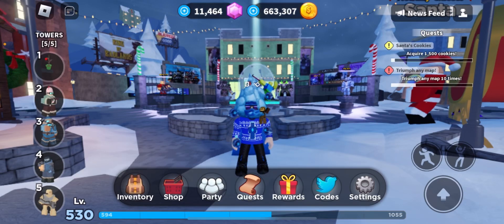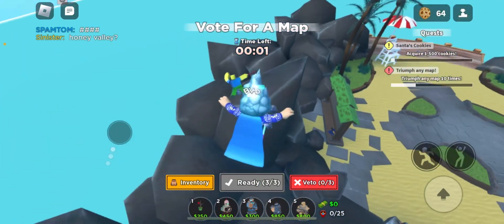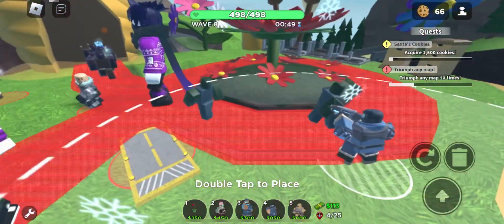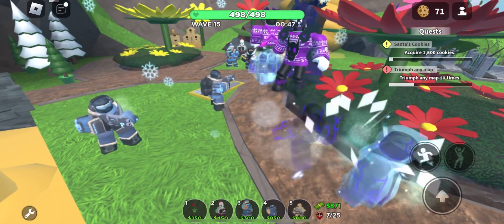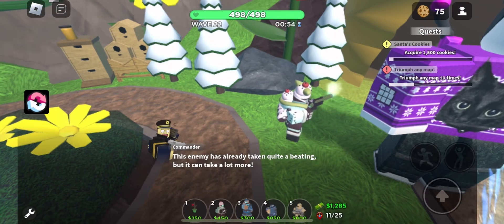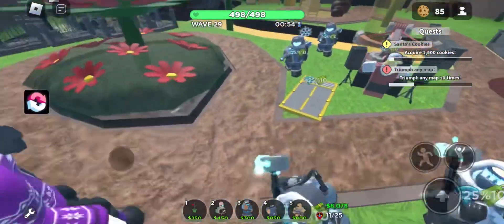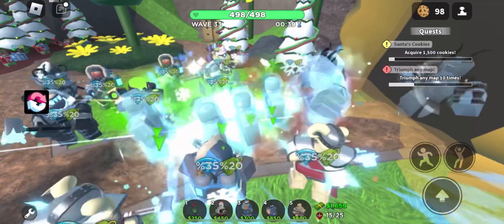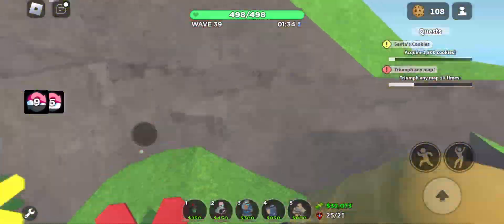These towers are insane! TDS Freezing tower reworks